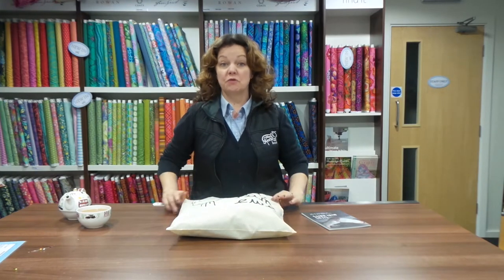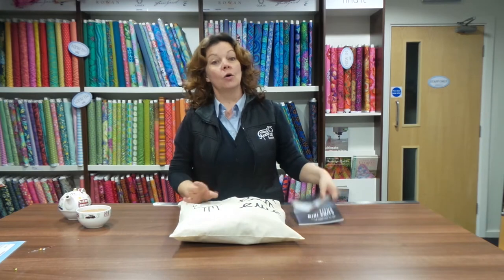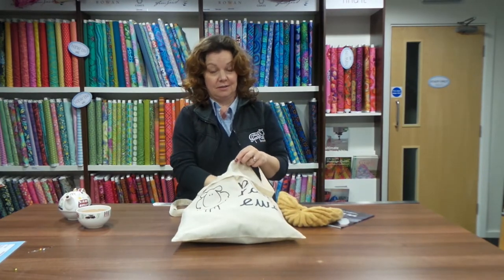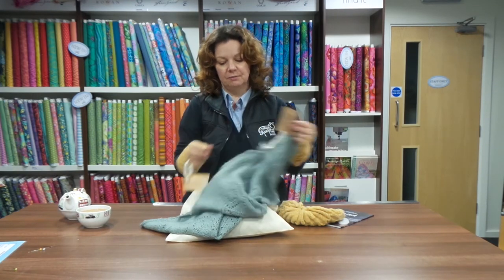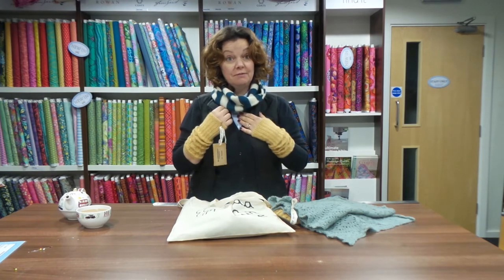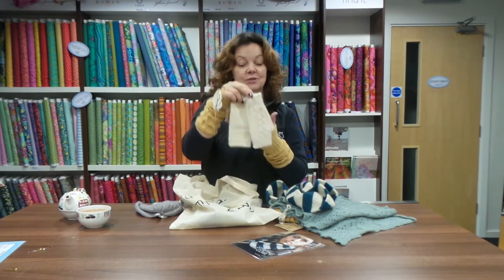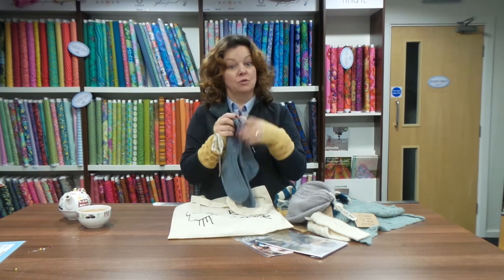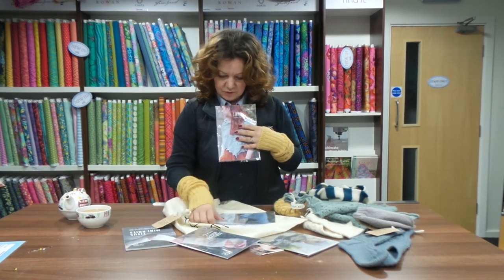Baa Ram Ewe Titus Mini Knits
Sara takes a look at all of the wonderful projects from Baa Ram Ewe Titus Mini Knits. Knitted accesories to keep you warm in winter.